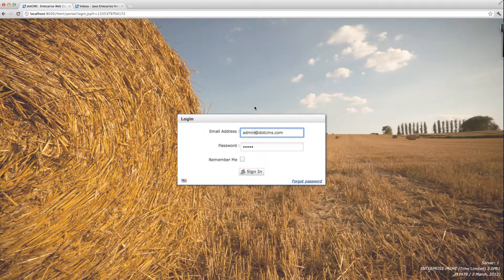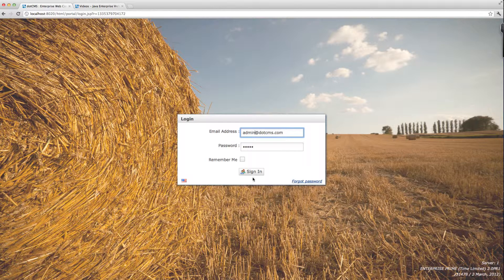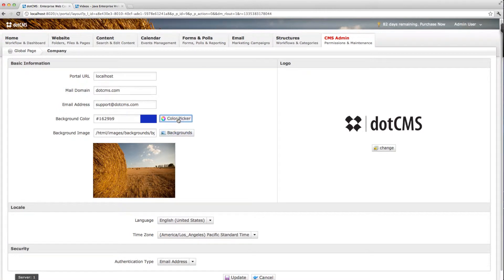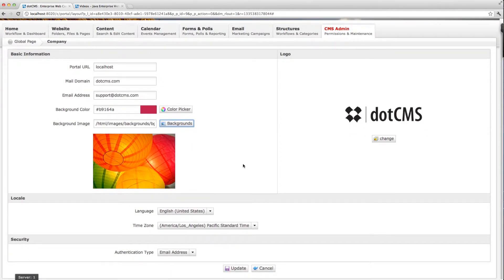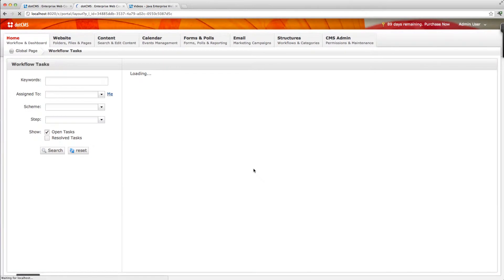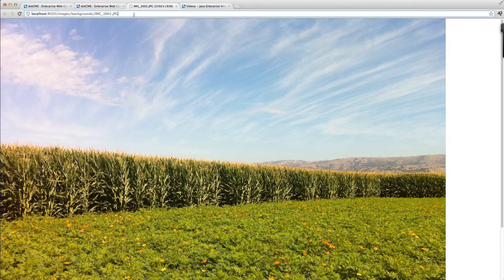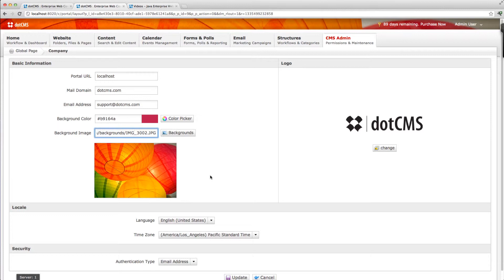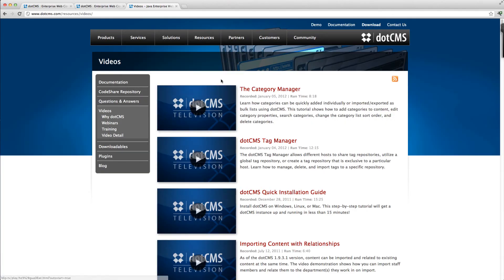Portal Background Personalization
In dotCMS 2.0 you can personalize the portal's background image and color.